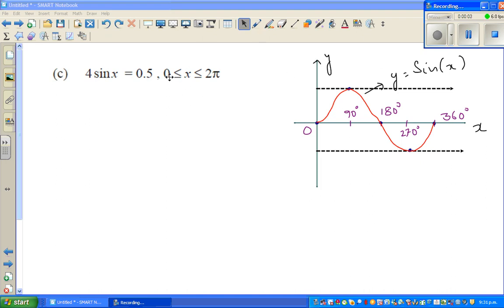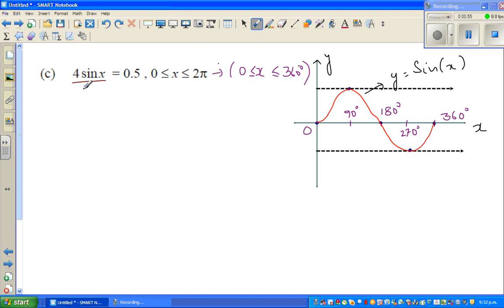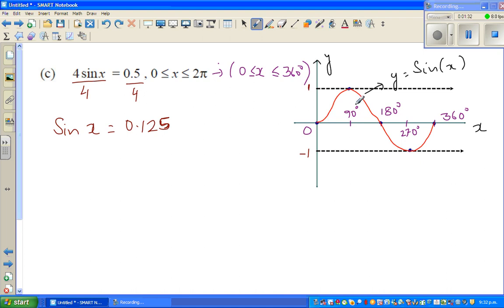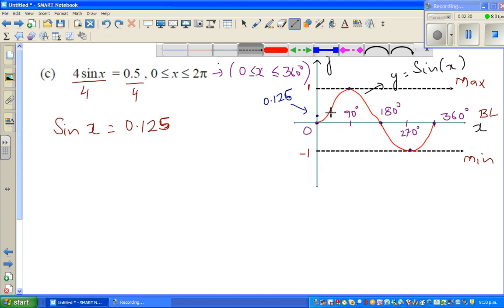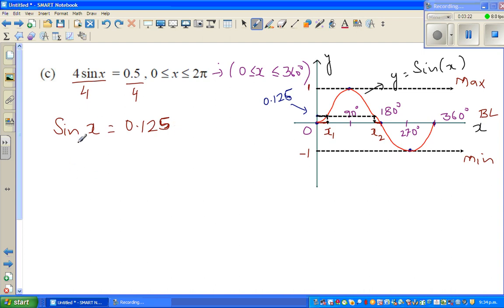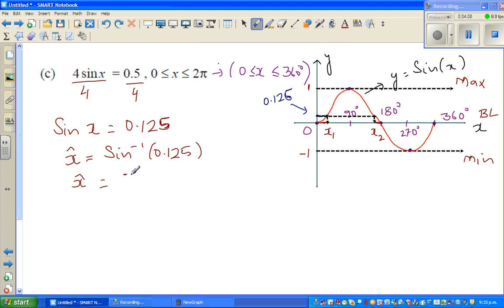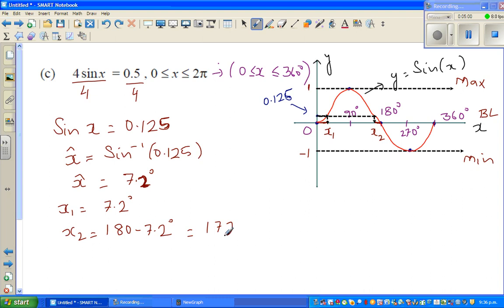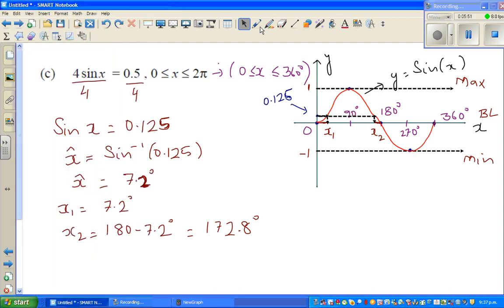Solving trig equation 4Sinx=0 5